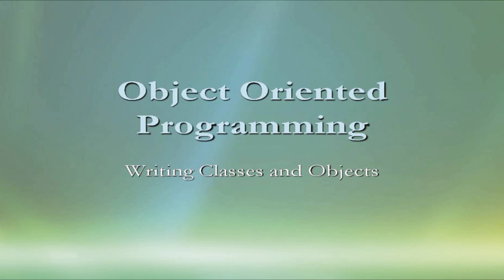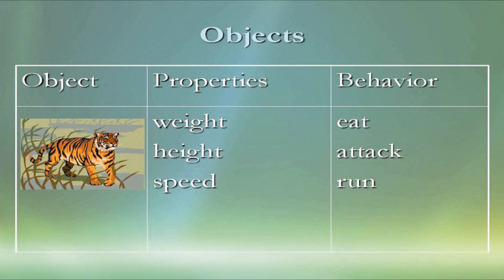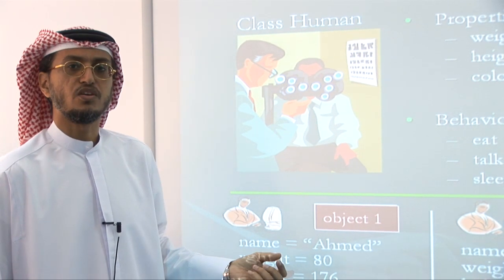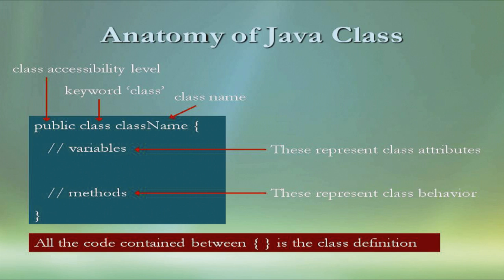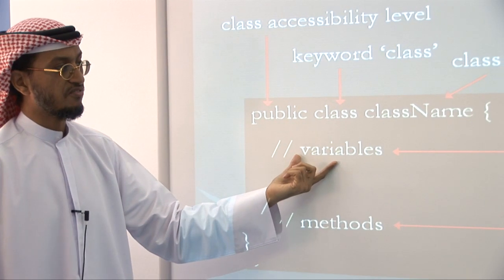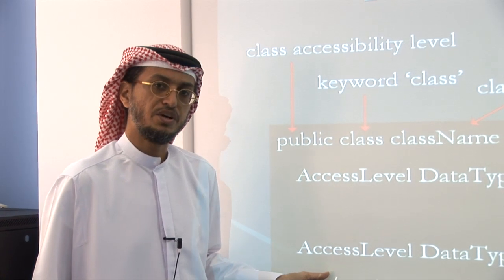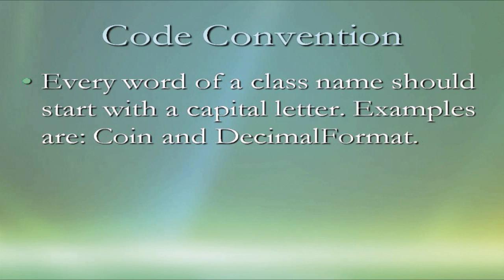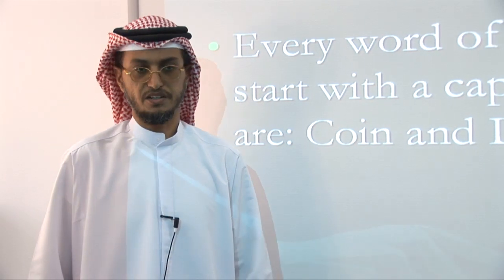Java Classes and Objects